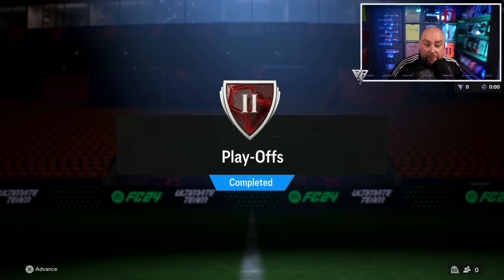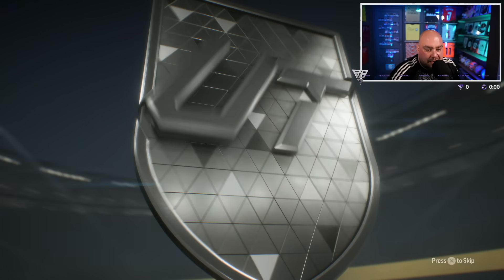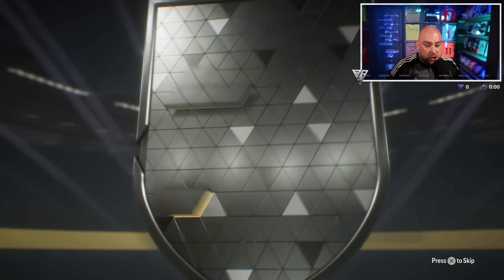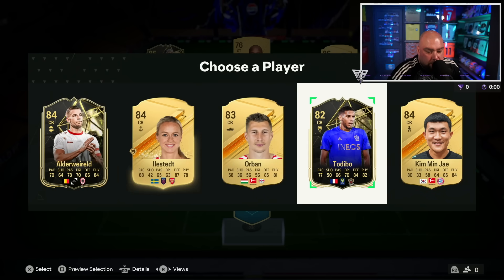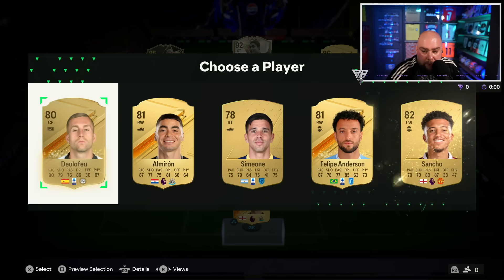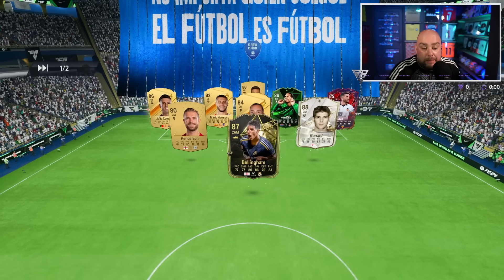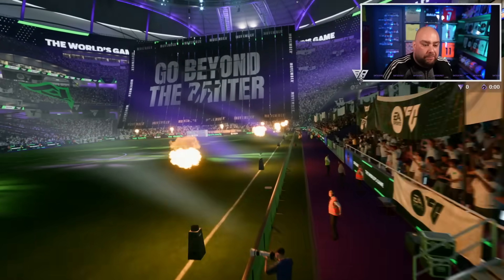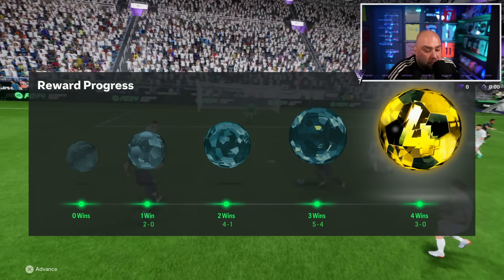META DRAFT! | FC24 Road To Glory